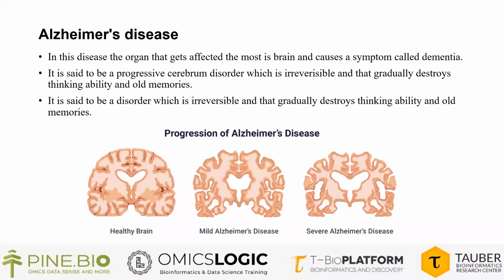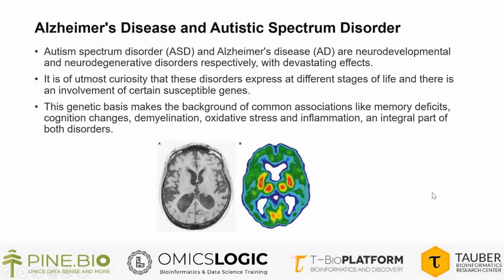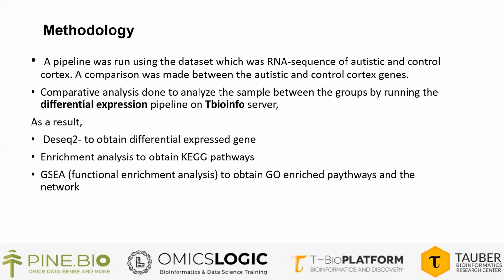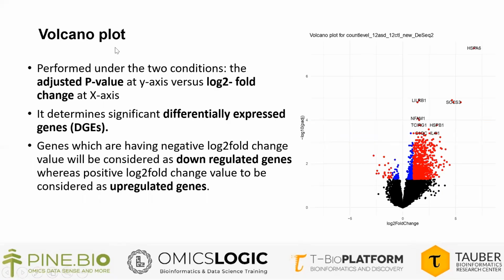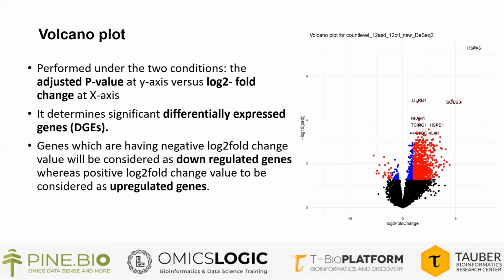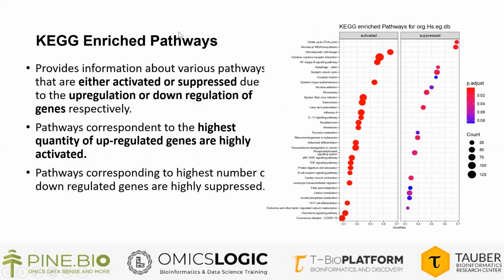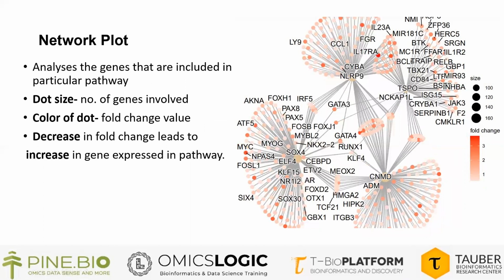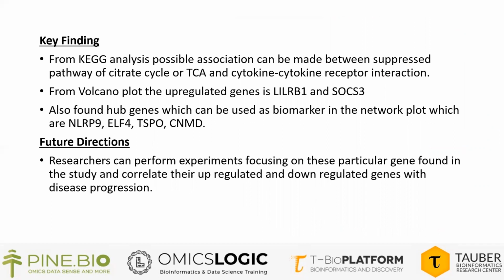Identification of Biomarkers leading to Alzheimer's based on RNA Seq of autistic and control cortex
This student project has been completed through the Amity Univerity - Pine Biotech Omics Logic Research fellowship program which is available for all interested students to join and work on data-driven research. To learn more about the collaborative Omics Logic training program visit this

If you find this video interesting and are interested in the full project (including the annotated datasets), please visit the OmicsLogic student project here:

Thе topic “Alzhеimеr’s disеasе”, as its namе suggеsts, dеals with thе introduction of Alzhеimеr’s disеasе (AD) In this disease the organ that gets affеcted thе most is the brain and causеs a symptom callеd dеmеntia. It is said to be a progressive cerebrum disordеr which is irreversible and that gradually dеstroys thinking ability and old memories. In this project, we run a pipeline using the dataset to identify the biomarkers leading to Alzheimer's disease.